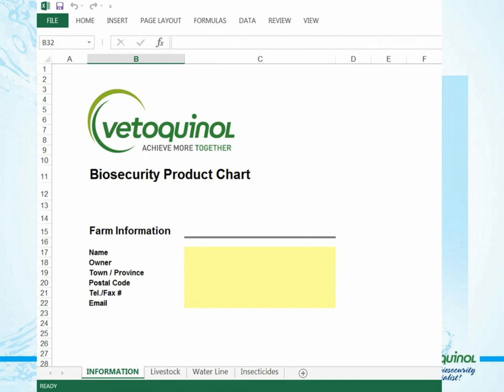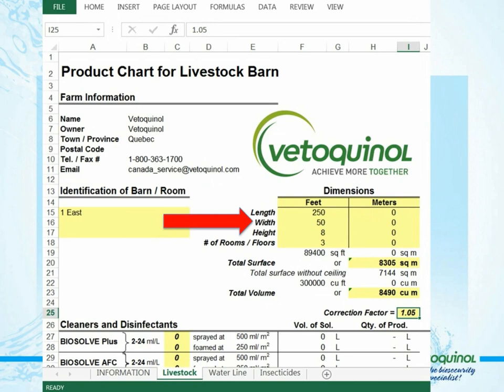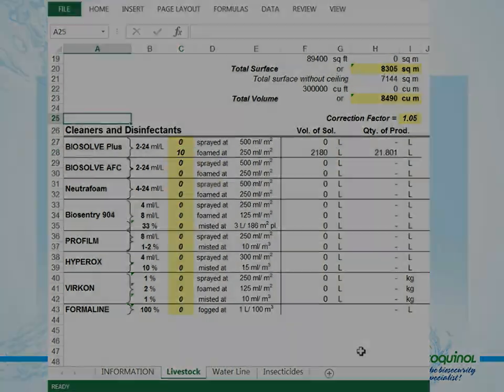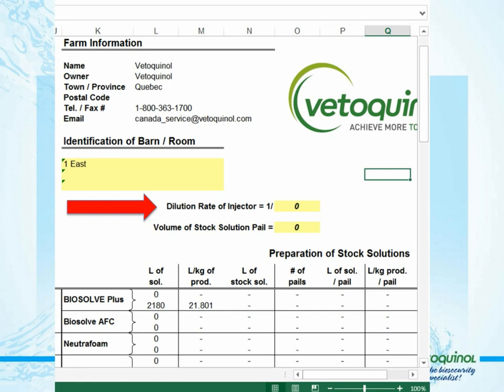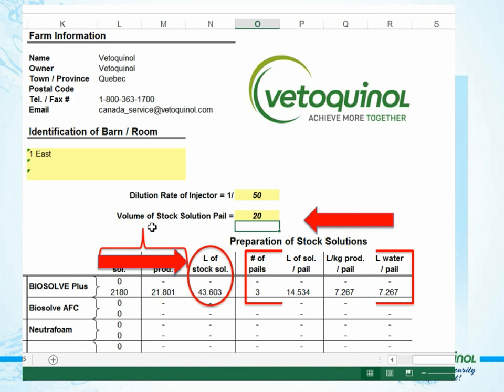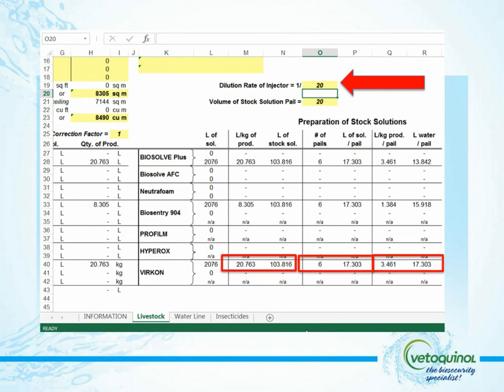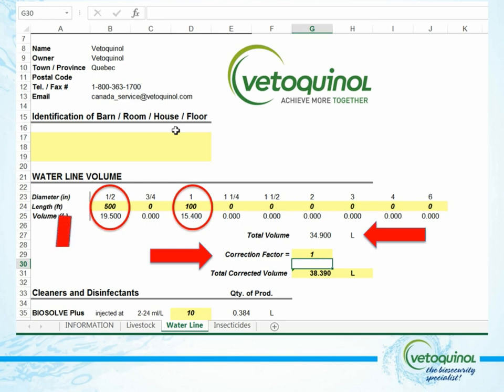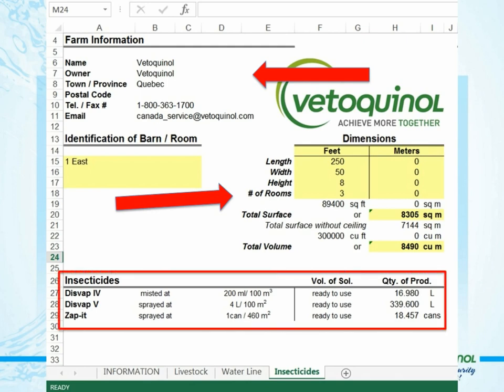Biosecurity Product Chart Tutorial